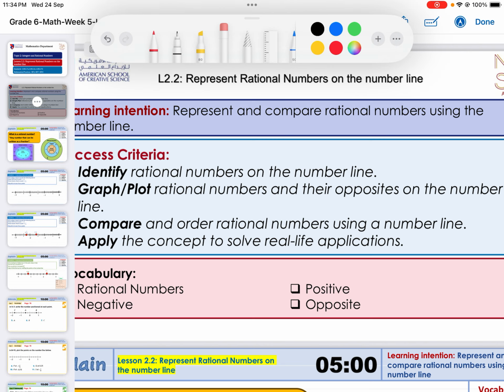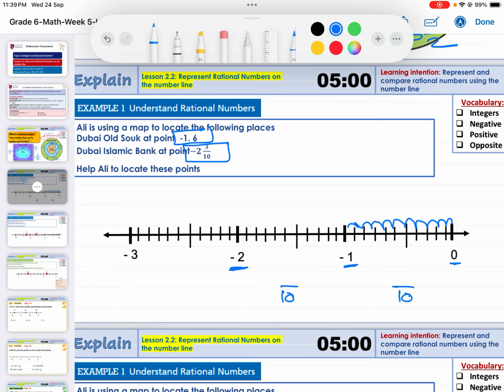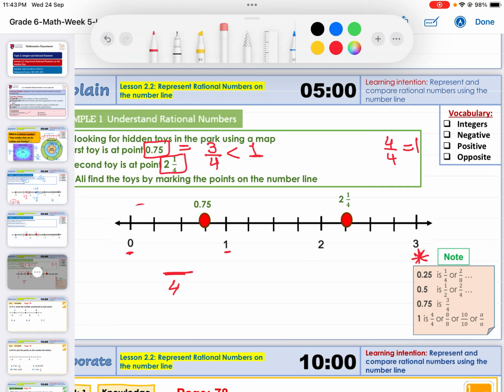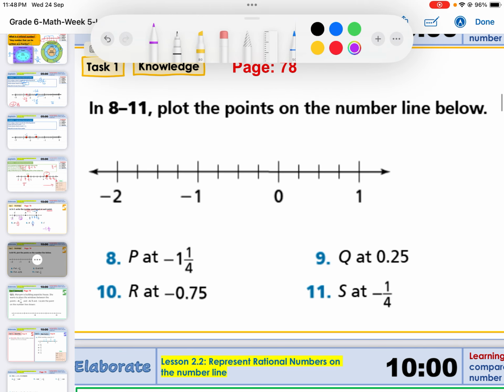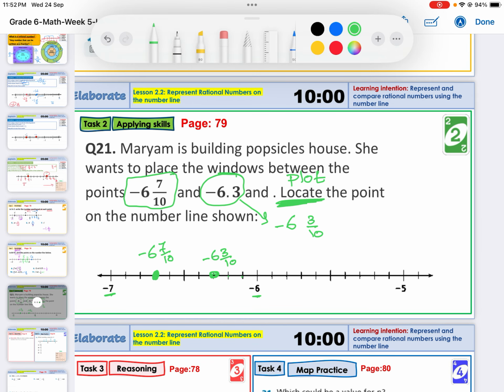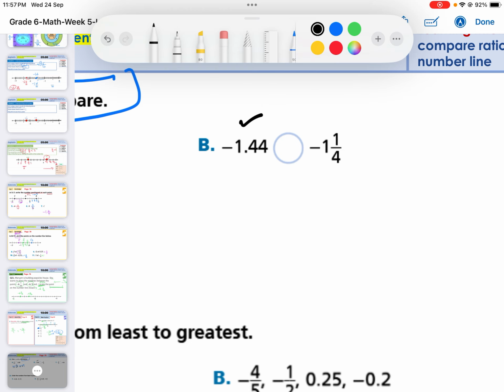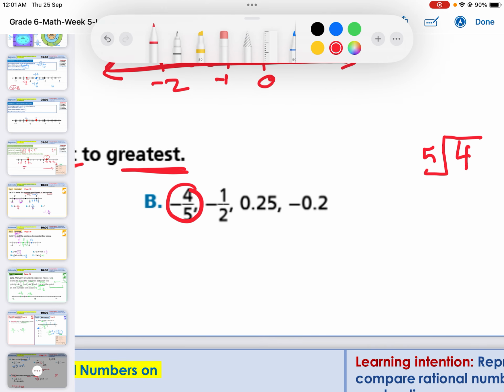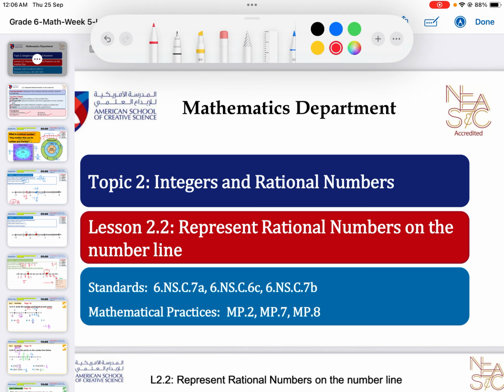Grade 6 L2.2: Represent Rational Numbers on the number line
🎯✨ Let’s master the number line! Grade 6 students will learn to locate and represent rational numbers on a number line, compare their positions, and build confidence with positive and negative numbers! 🔢📍